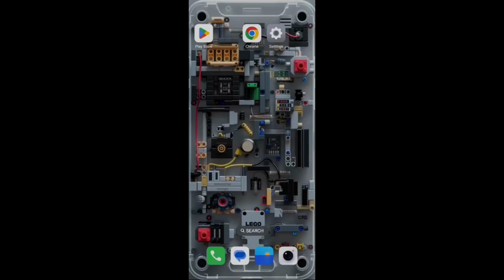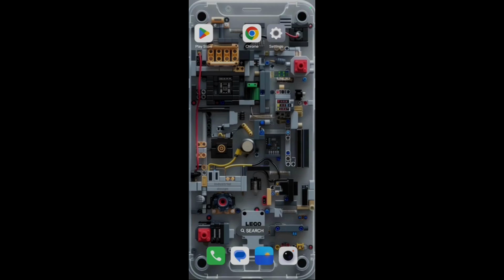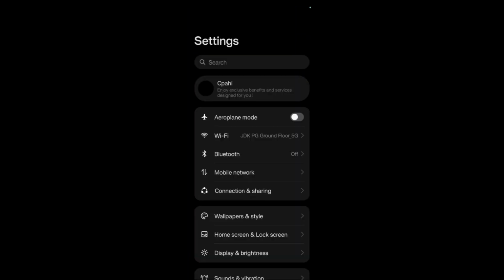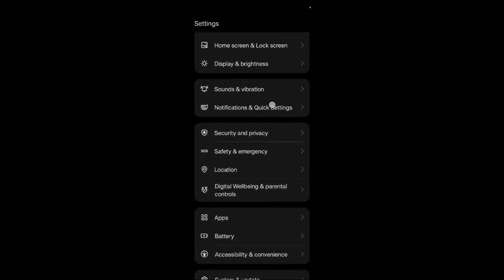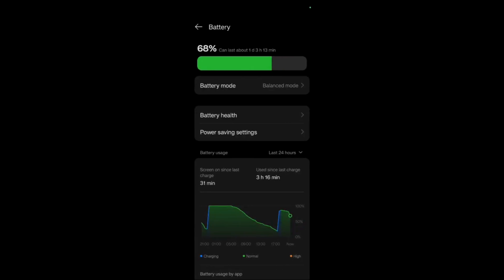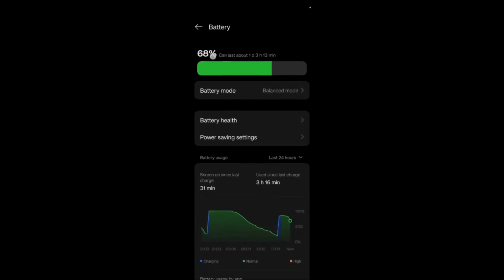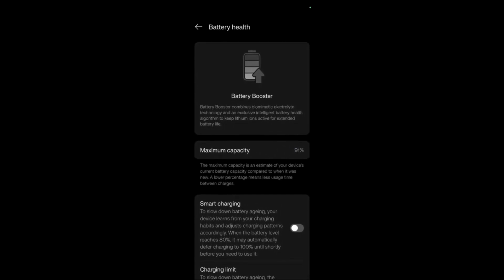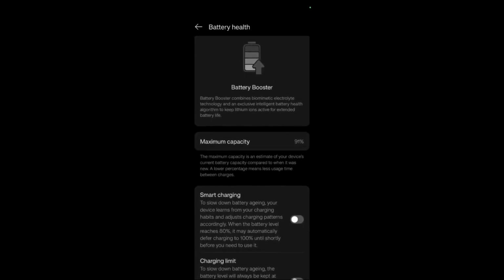Find Actual Battery Health Capacity in Android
Is your Android phone's battery not lasting as long as it used to? Are you curious about the real health of your battery, similar to the feature on iPhones? This 2025 guide will show you all the methods to find your Android phone's actual battery health and maximum capacity.

Unlike iPhones, Android has traditionally made this information difficult to find. However, things are changing! We'll cover the new built-in features in the latest versions of Android, hidden diagnostic menus for brands like Samsung and Xiaomi, and the single best third-party app that works for any Android phone.

Section 1: The NEW Built-in Method (For Newer Android Phones)

Good news for 2025! Newer versions of Android (like Android 15 and above) now include a native way to check battery health, especially on phones like the Google Pixel.

Tap on "Battery."

Look for a new option called "Battery Health."

Inside, you should see your battery's "Maximum capacity" as a percentage. This tells you its current capacity compared to when it was new.

On some phones, this might be located under Settings : About phone : Battery information.

Section 2: Manufacturer-Specific Hidden Methods

Many popular brands in India have their own hidden ways to check battery status.

For Samsung Phones:

Open the "Samsung Members" app (you can download it from the Galaxy Store).

Tap on the "Support" tab.

Go to "Phone diagnostics."

Tap on "Battery status" to run a test that shows your battery's life and health.

For Xiaomi / Redmi / Poco Phones:

Open your phone's dialer app (where you make calls).

Type in this secret code: *#*#6485#*#*

A battery information screen will appear. Look for the code "MB_06." The status next to it (e.g., "Good") indicates your battery's health.

Section 3: The BEST Method for ANY Android Phone ("AccuBattery")

For any Android phone, the most reliable way to get a battery health percentage is with a free app from the Google Play Store.

Download "AccuBattery." Go to the Play Store and install it.

Let it Run. The app needs to monitor your phone for a few charge cycles to gather data. Use your phone normally for a few days.

Check Your Health. After a few charges, open AccuBattery and go to the "Health" tab. It will show you an estimated battery health percentage by comparing its current full charge capacity to its original design capacity. This is the most accurate estimate you can get on most Android devices.

What Does the Percentage Mean?
As a general rule, if your battery health is below 80%, you will likely notice a significant drop in how long your phone lasts on a single charge. At that point, you may want to consider getting the battery replaced.

3. Hashtags